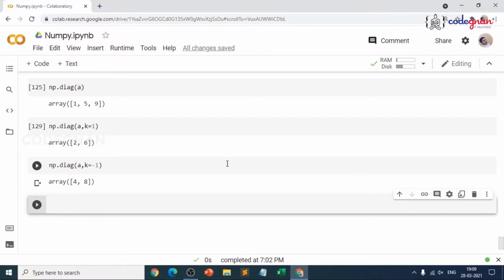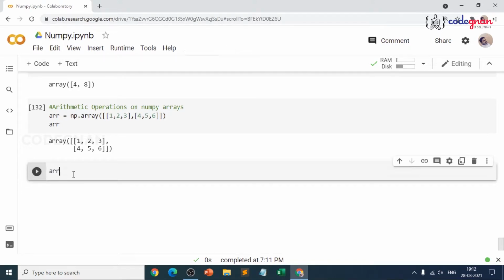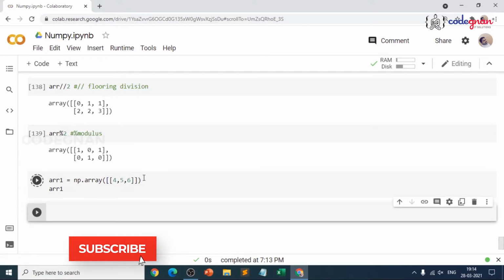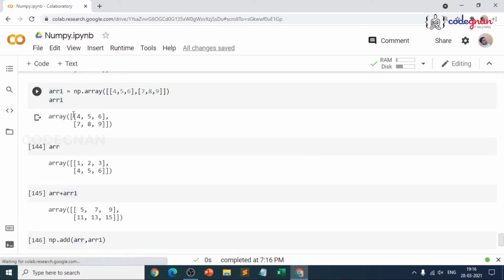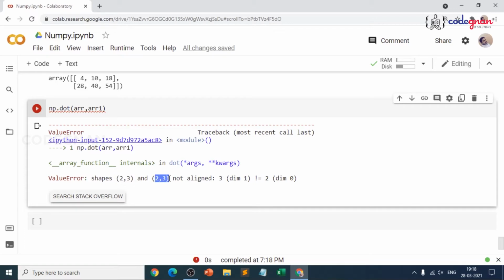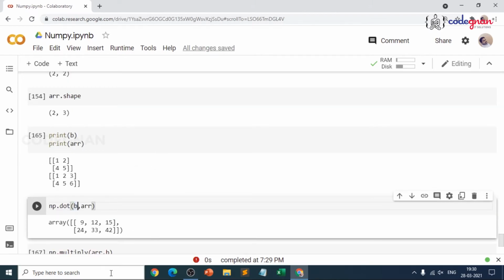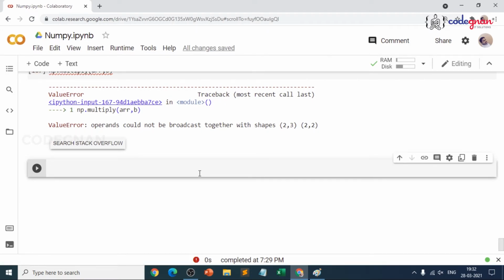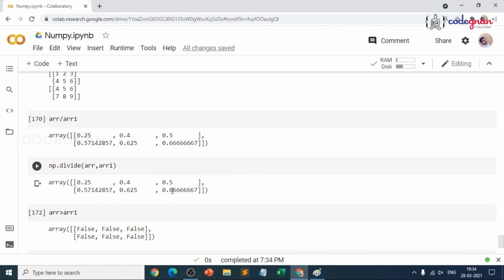Working on Arithmetic Operations | Codegnan | Data Analysis Tutorial | Part -11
NumPy library contains a multidimensional array and matrix data structures. It provides ndarray, a homogeneous n-dimensional array object, with methods to efficiently operate on it. NumPy can be used to perform a wide variety of mathematical operations on arrays.
Arithmetic operations are possible only if the array has the same structure and dimensions. We carry out the operations following the rules of array manipulation. We have both functions and operators to perform these functions.